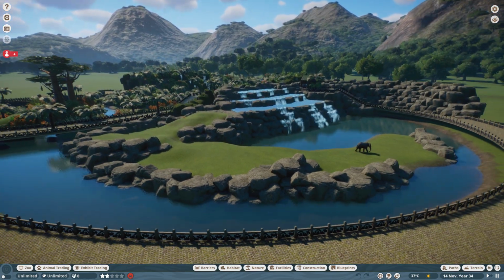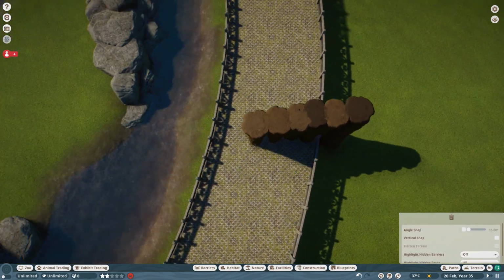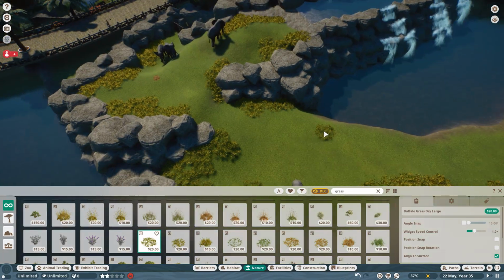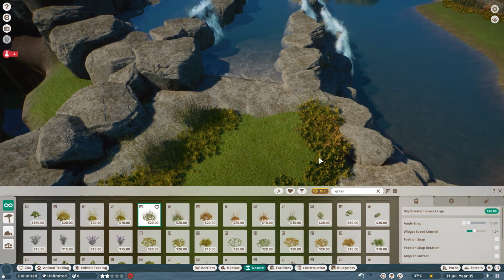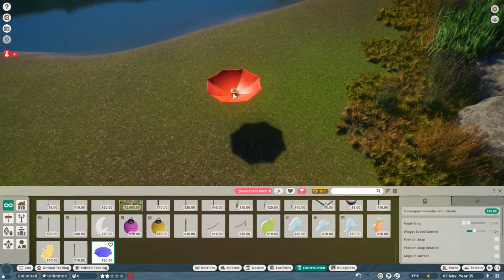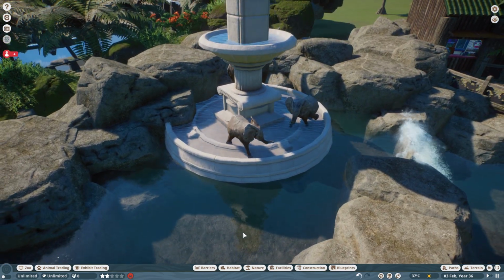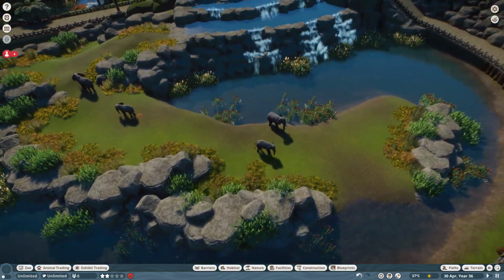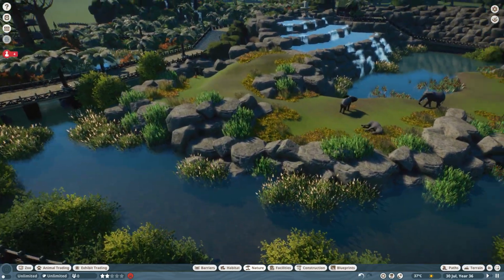Planet Zoo - Utopia - Episode 17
Today we continue designing our Elephant habitat!